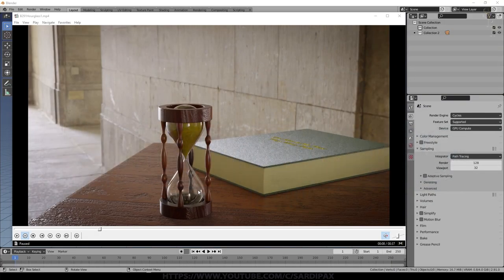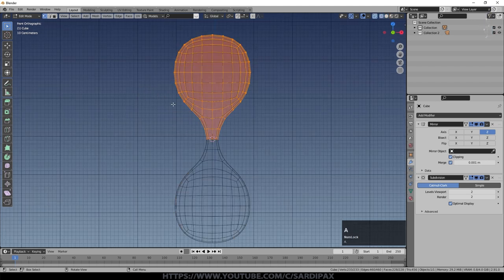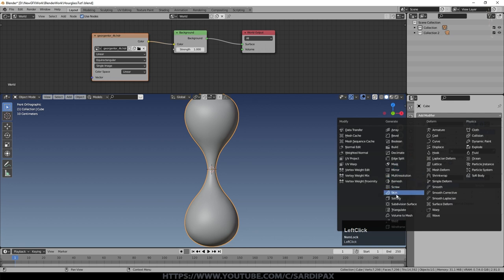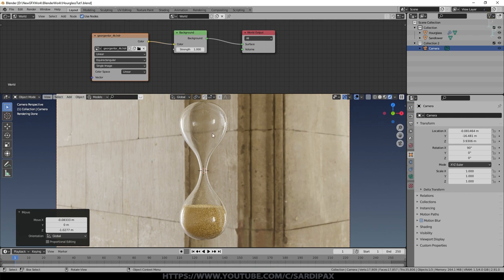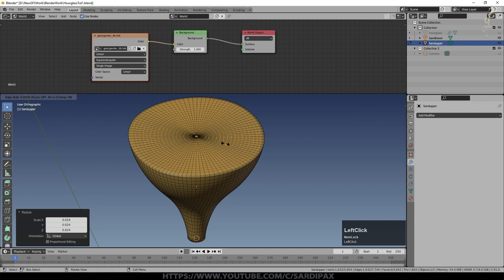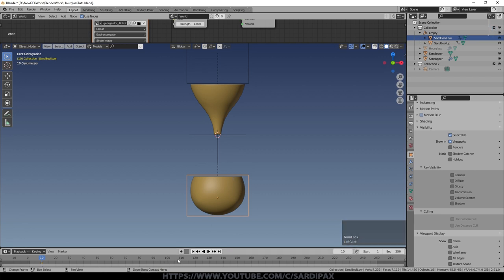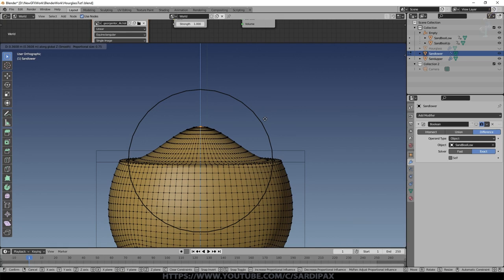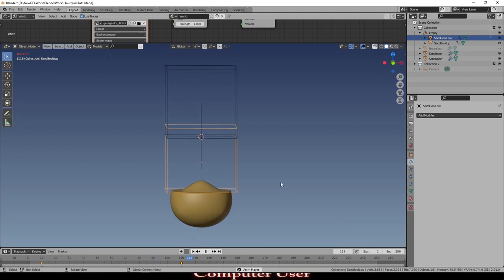Blender Tutorial - Hourglass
In this tutorial I demonstrate a method for simulating an animated hourglass or egg timer.